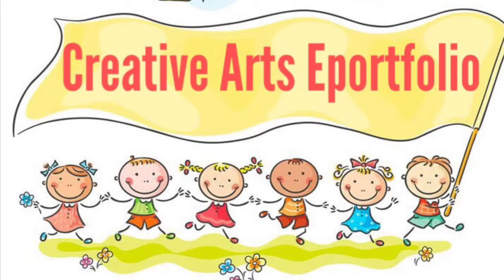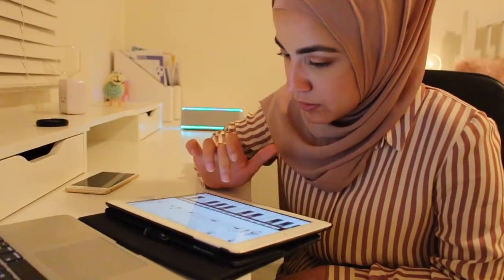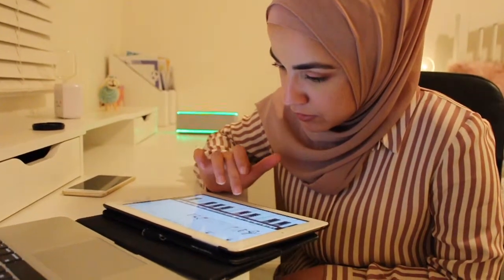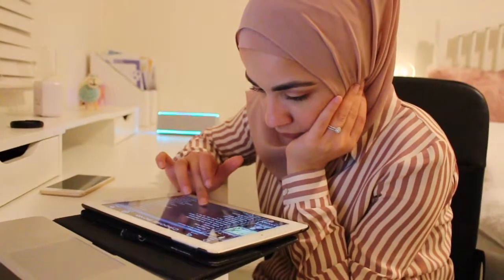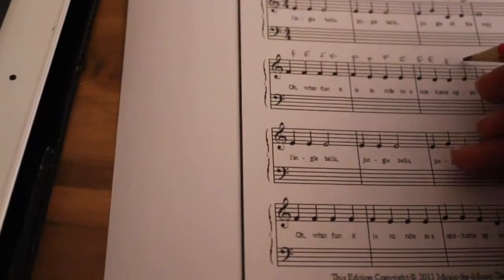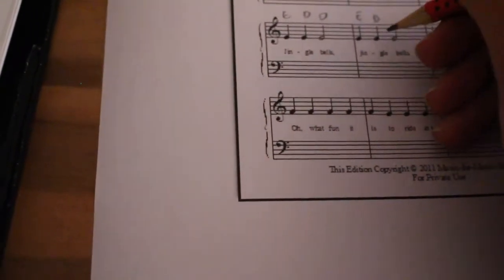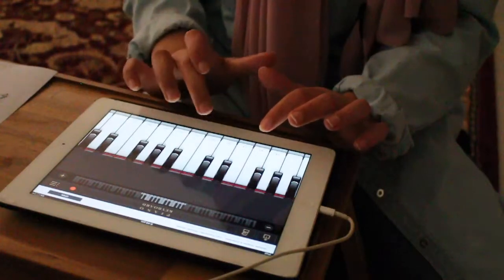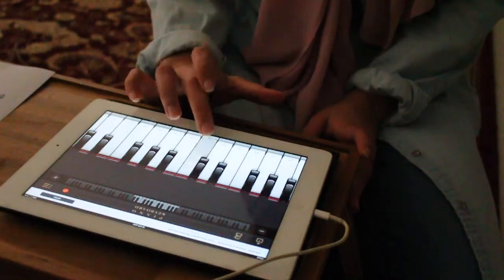Creative Arts Eportfolio